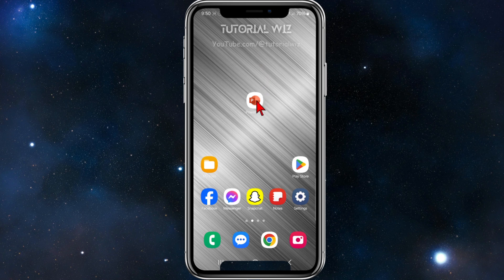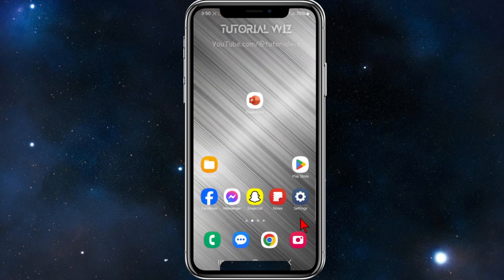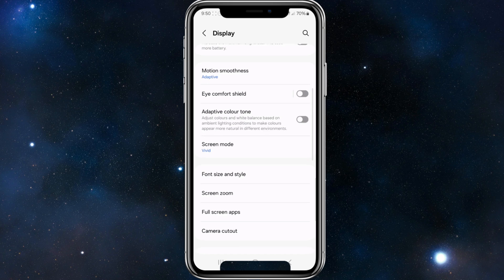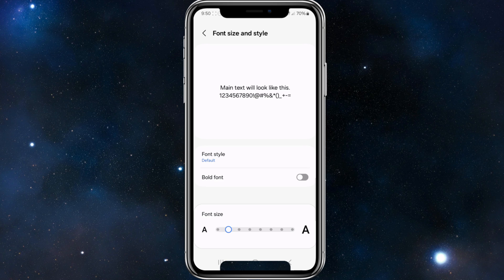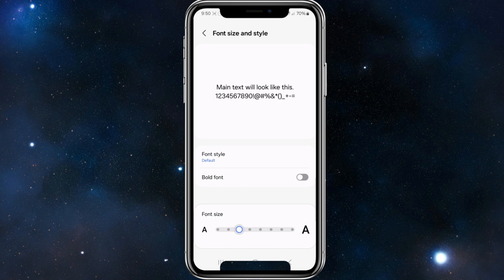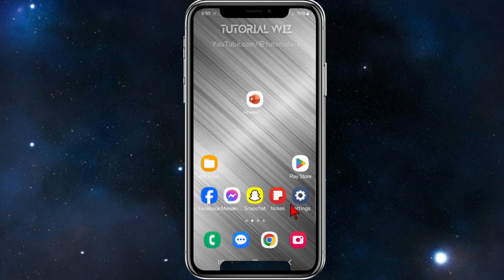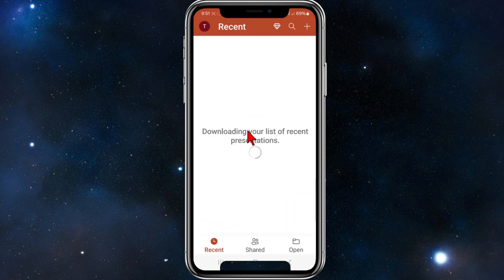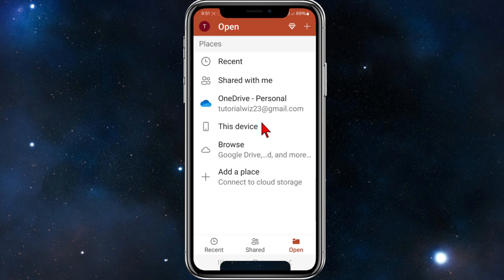How to Increase Font Size on Microsoft PowerPoint App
In this video, we’ll show you how to increase the font size on the Microsoft PowerPoint app, making your presentation text easier to read and more impactful. Follow these simple steps to adjust the font size in your slides!

💬 Drop your questions or comments below!